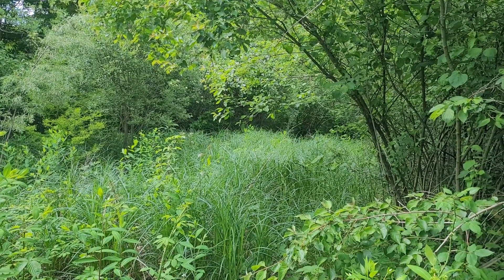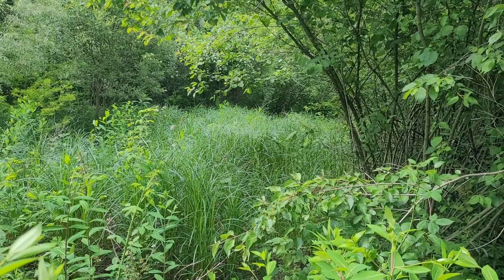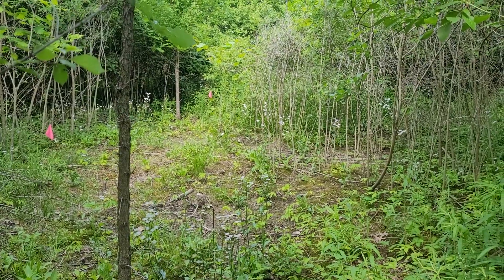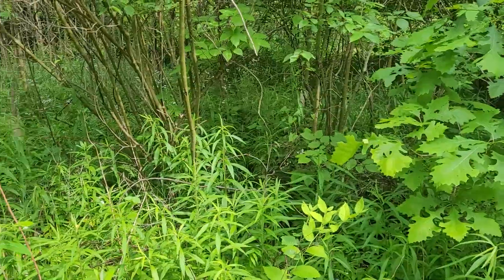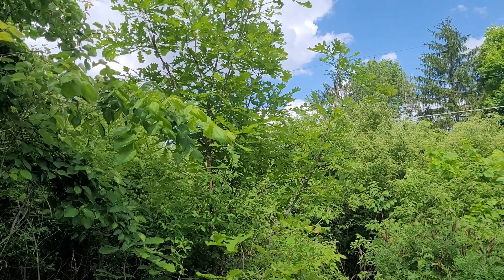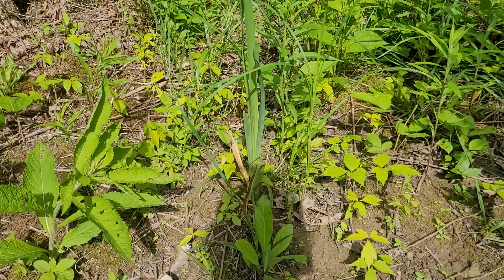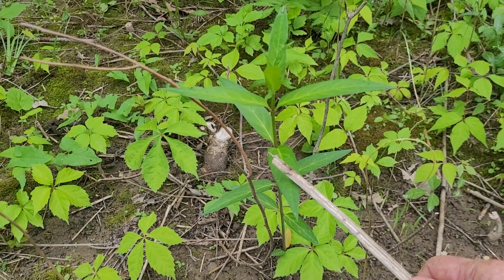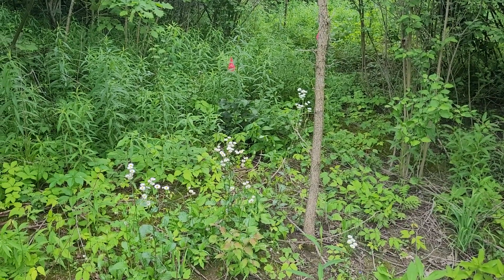Using Plant "Sculpting" to Encourage Sedge Meadow Expansion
In this video, Steve explains how we use plant "sculpting" (strategic cutting and pruning of plants) to encourage vegetation (mainly lake sedge - Carex lacustris) from our sedge meadow to expand into a new area.